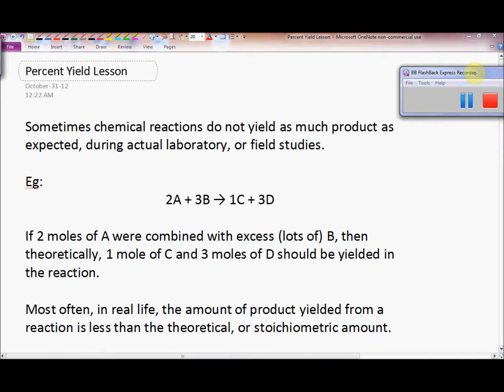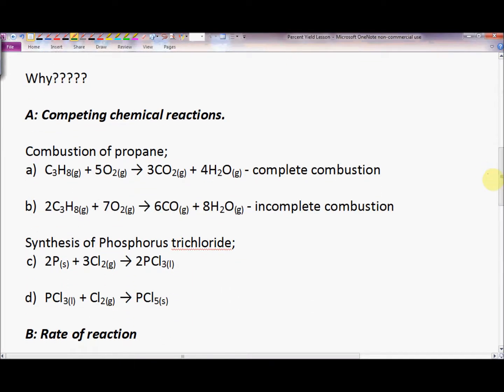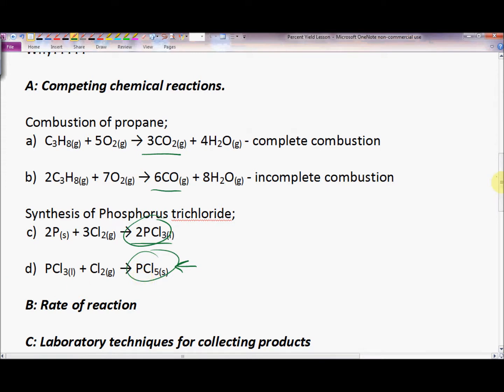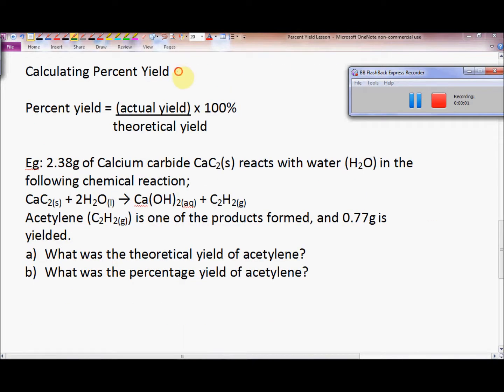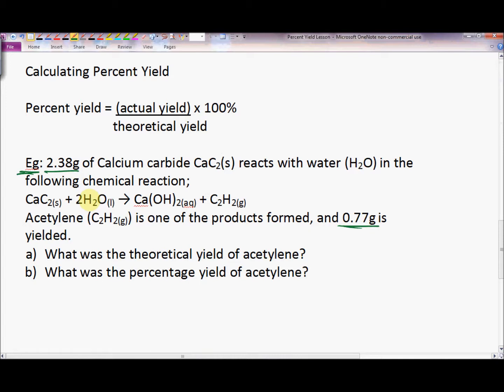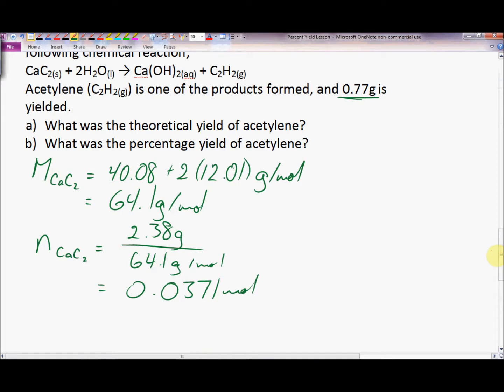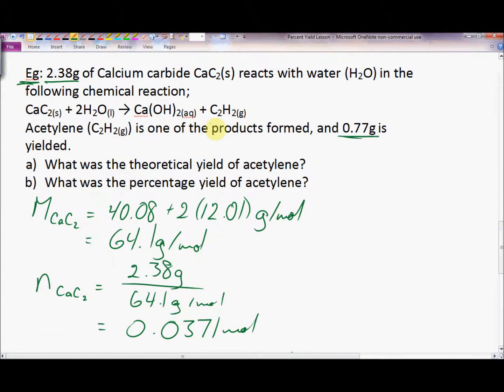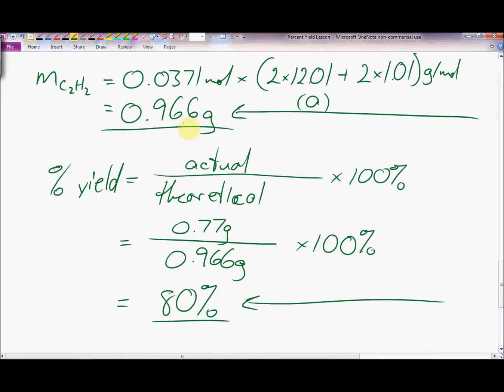Percent yield part 1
Percent yield lesson - chemistry